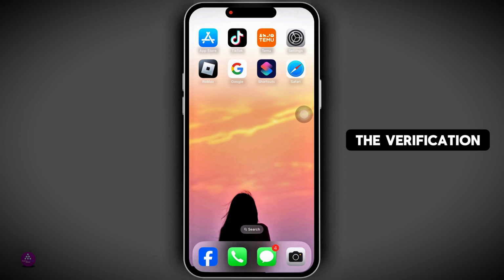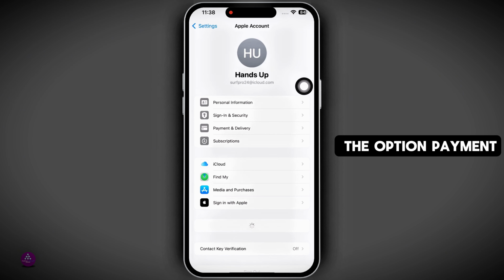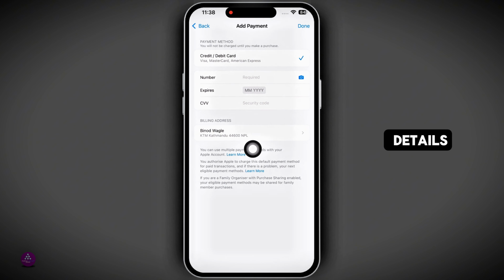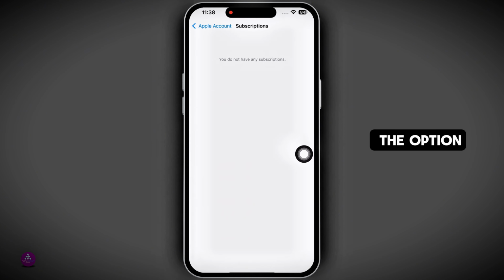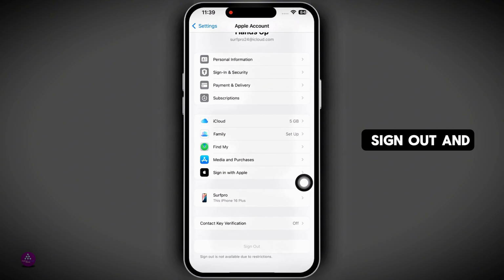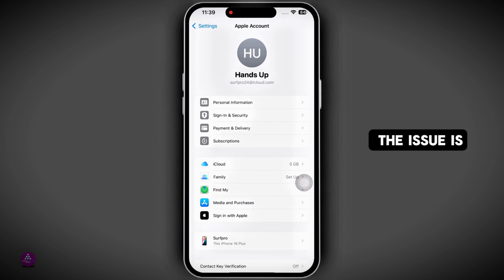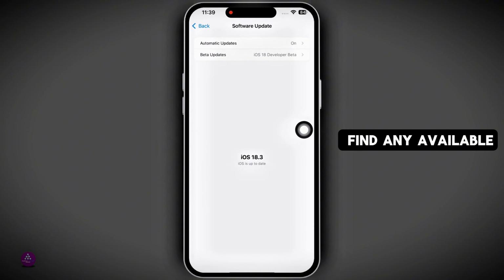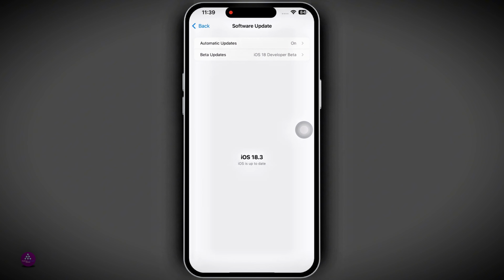How To Fix Verification Required on App Store on iPhone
Struggling with that annoying "Verification Required" message on your iPhone's App Store? In this video, we break down a quick and easy solution to help you bypass the glitch and get back to downloading and updating your favorite apps without any fuss.